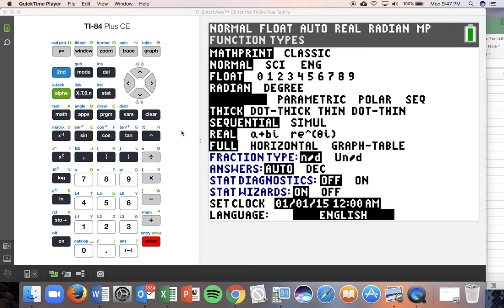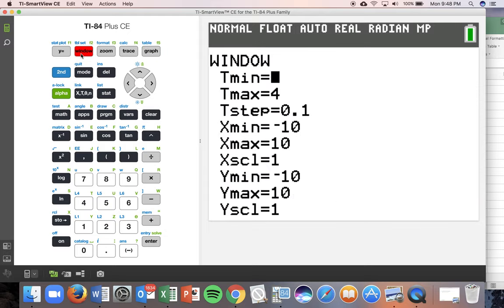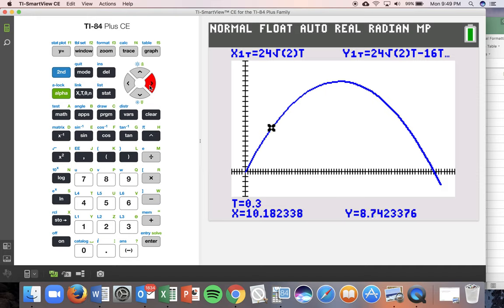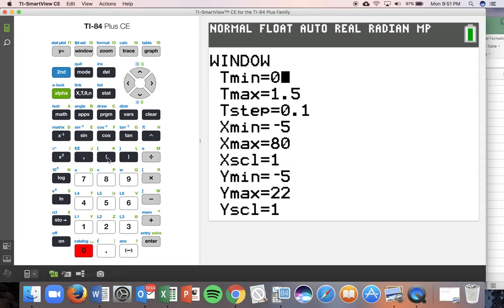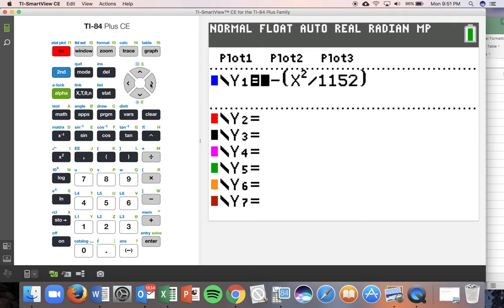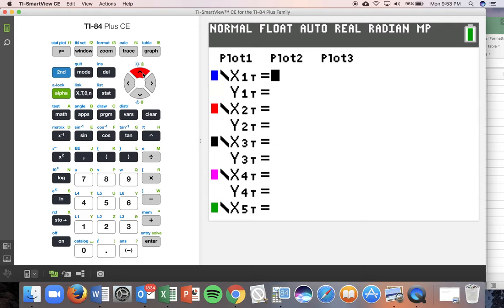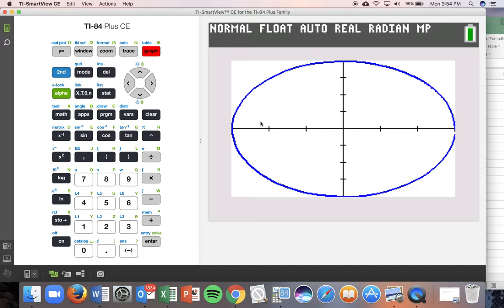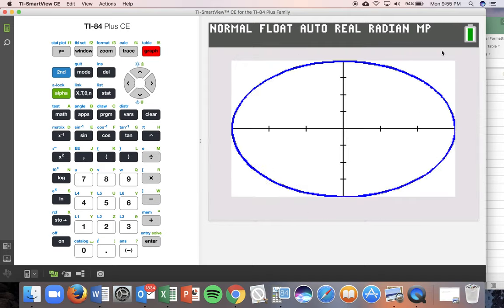Parametric Equations Graphing Calc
Learn how to graph parametric equations on the TI-84 plus